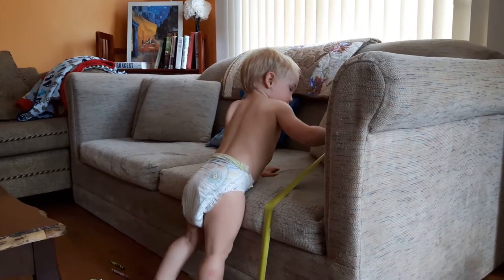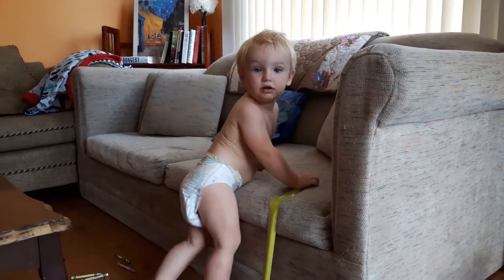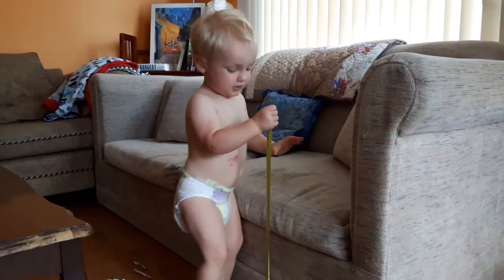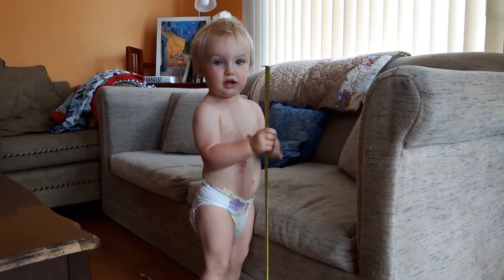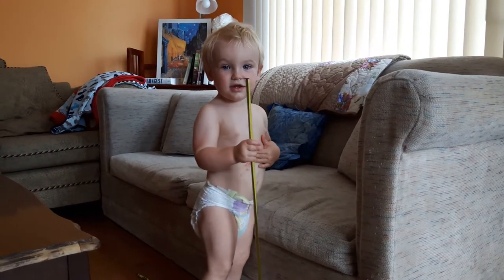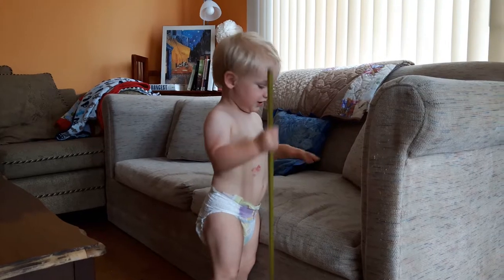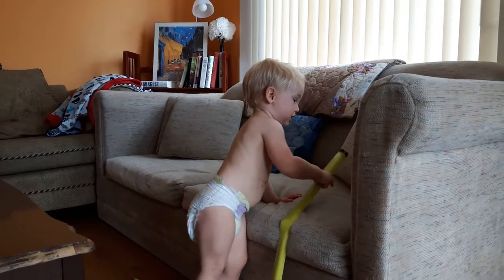Babies and Hemangiomas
Hemangiomas are not birth marks but are instead collections of extra blood vessels in the skin.